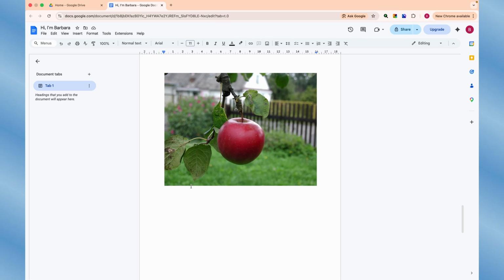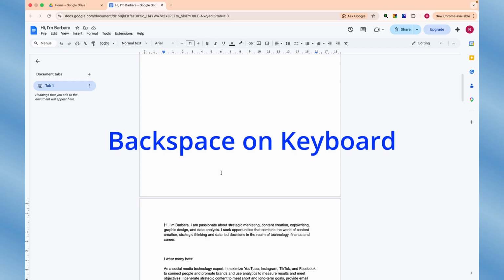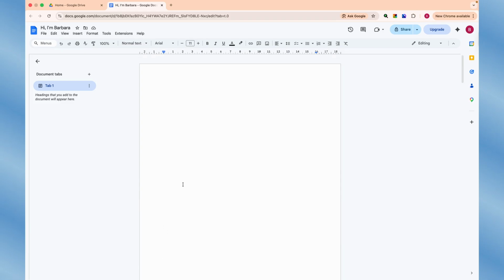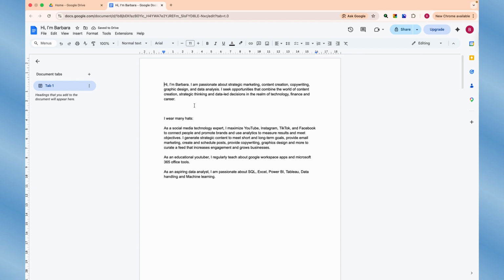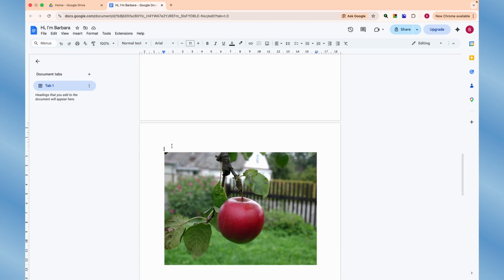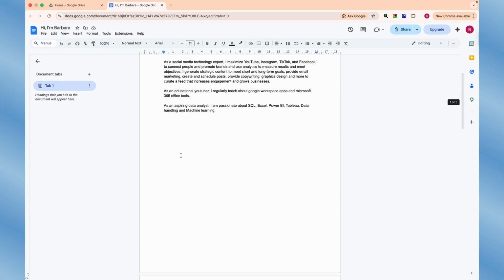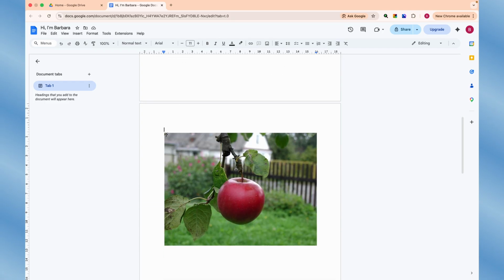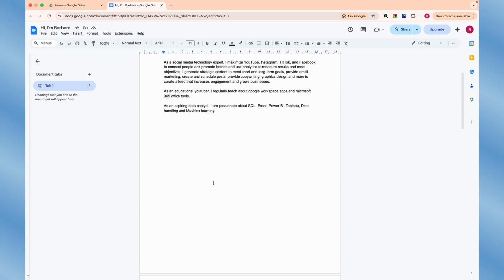How to Delete Page in Google Docs (FAST)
This tutorial will teach you how to easily delete a page in Google Docs without any stress.

CHAPTERS:
00:00 - intro
00:05 - delete empty page on google docs
01:35 - conclusion